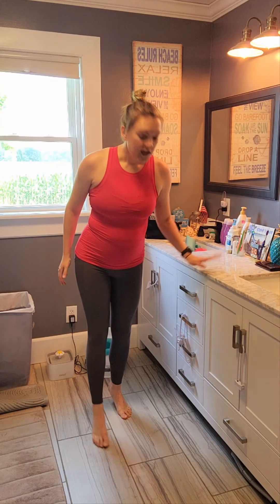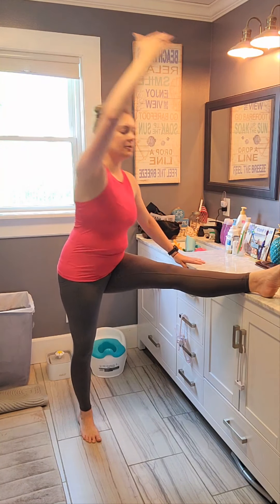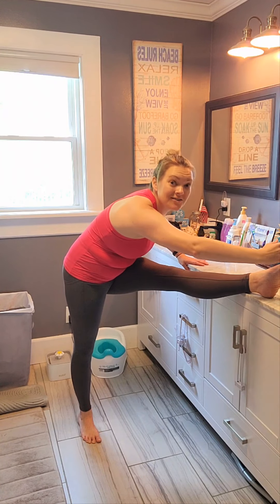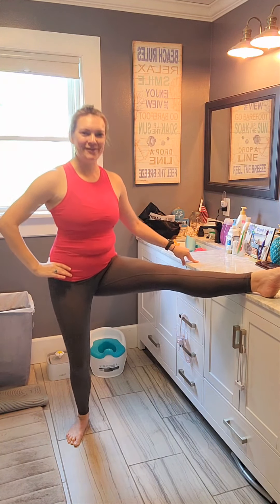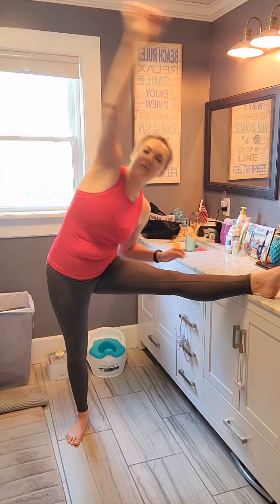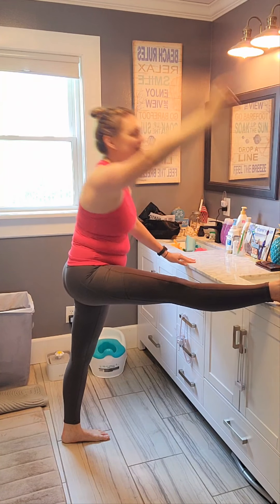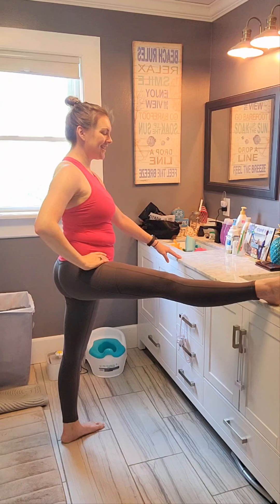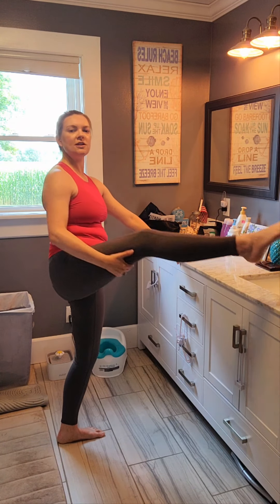Hip Stretch & Strength💚